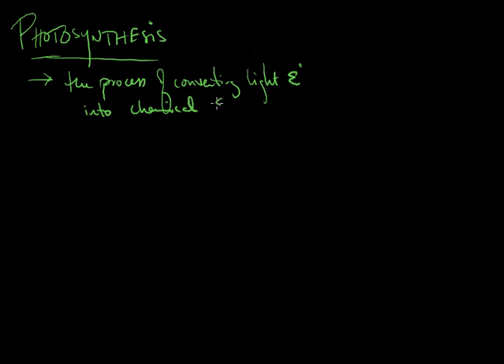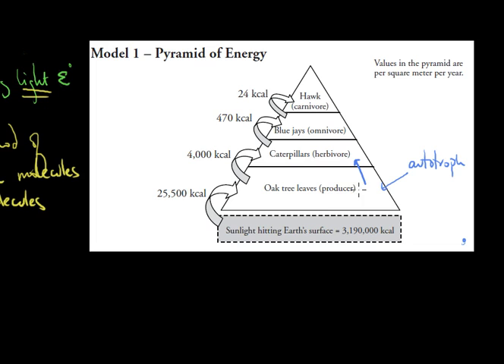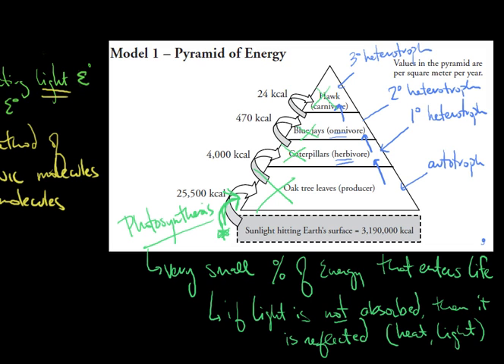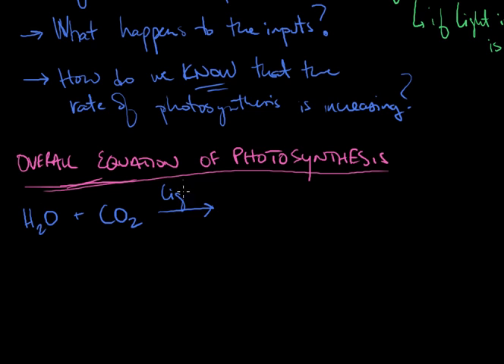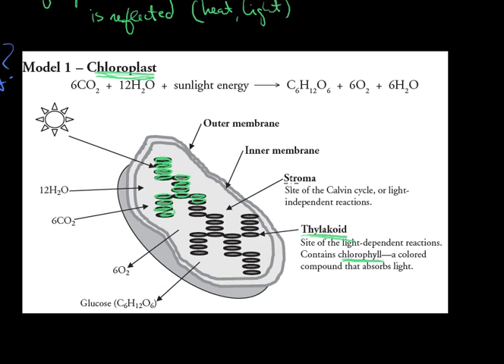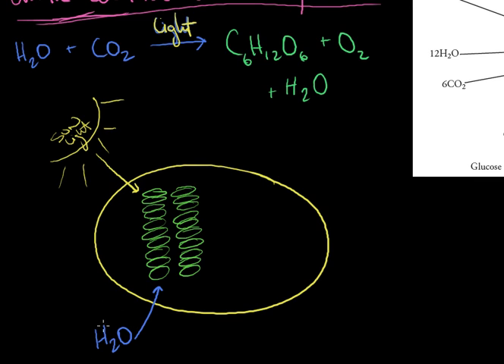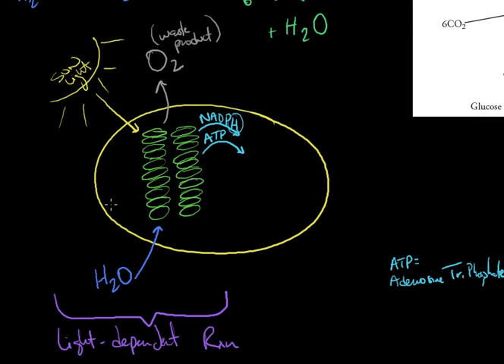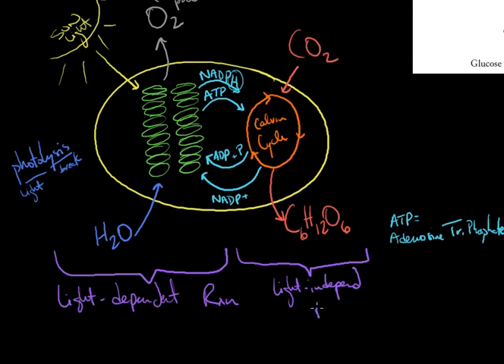Photosynthesis, Part 1